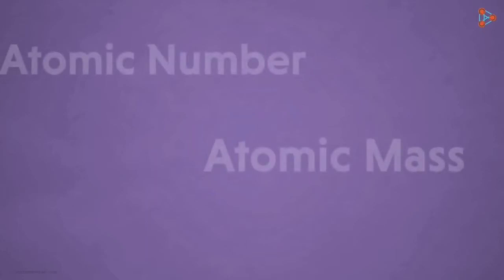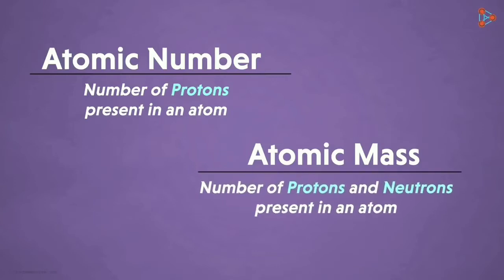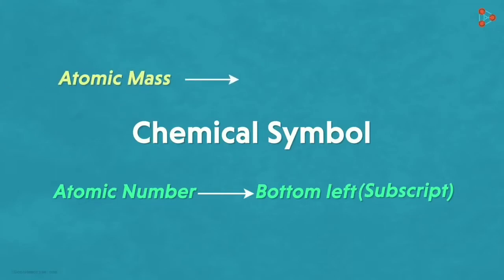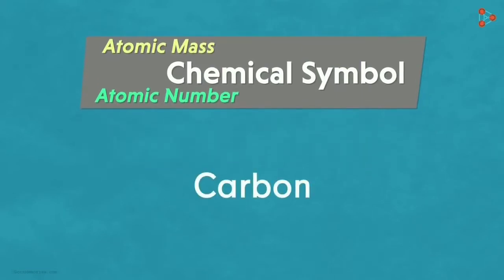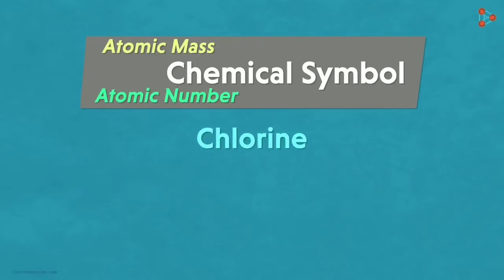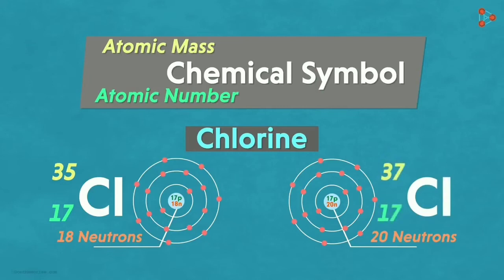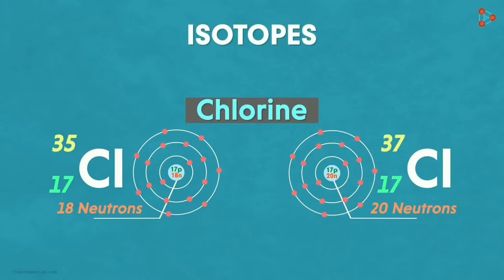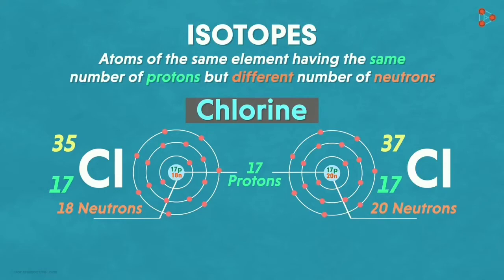Isotopes of an element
Atoms of the same element having same number of protons but different number of neutrons.